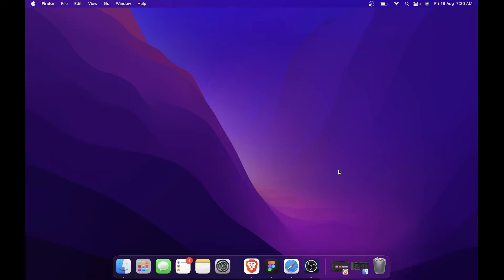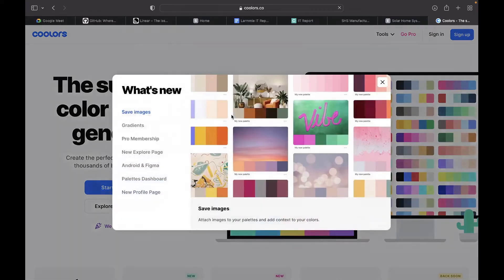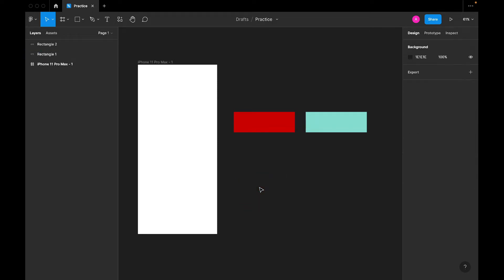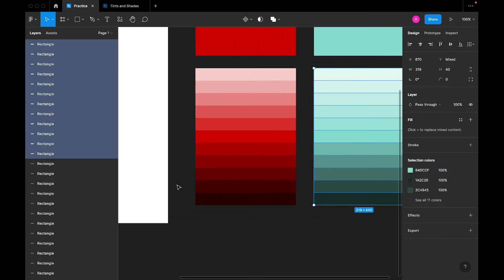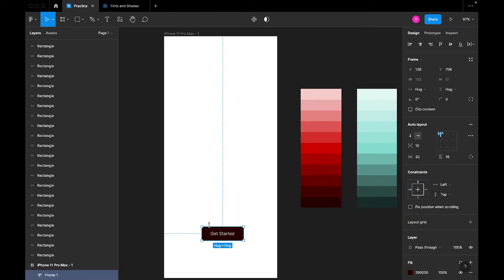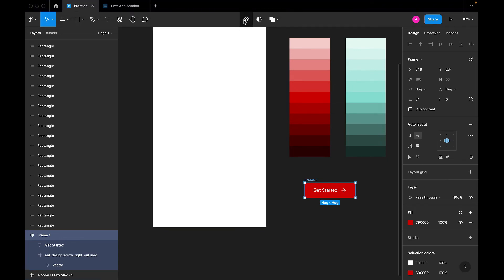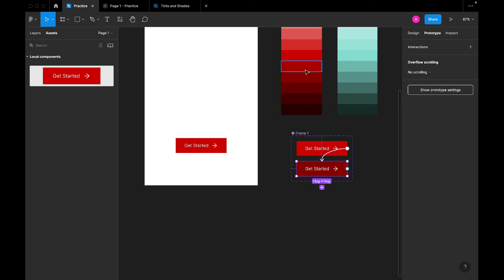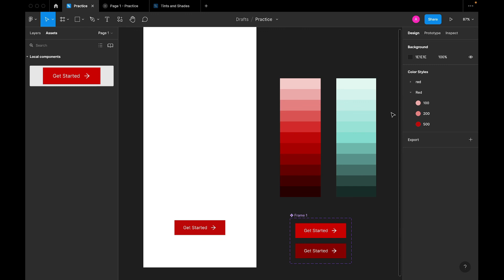How to create colour tints and shades in Figma with plugins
In this video, we're teaching you how to create tints and shades for your primary and secondary color on figma